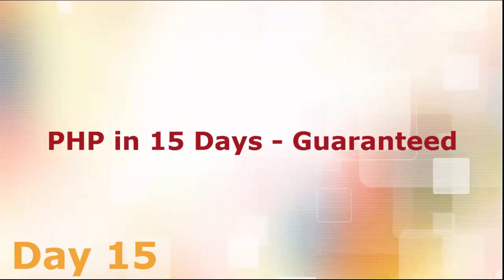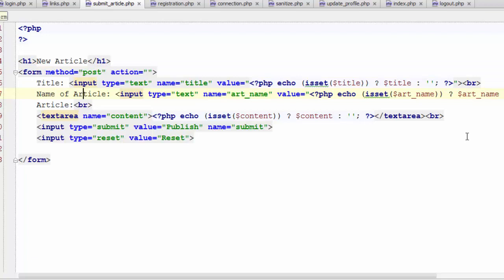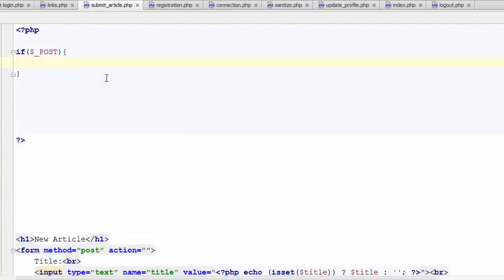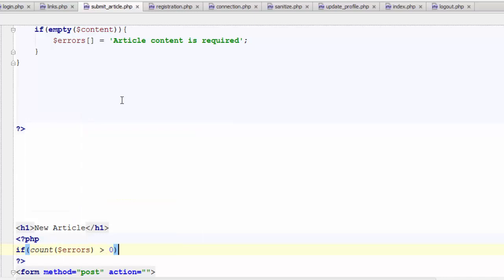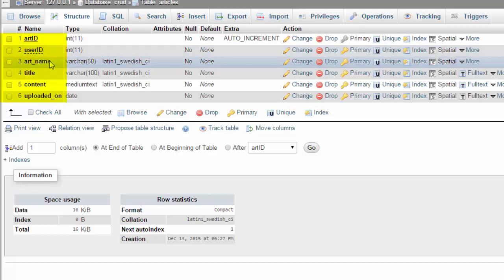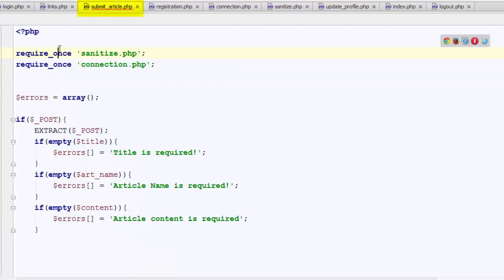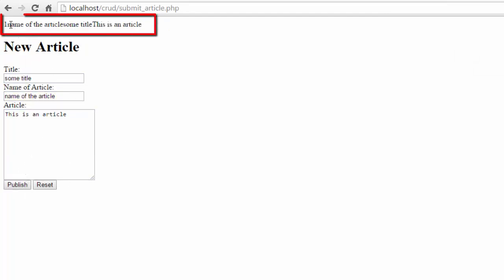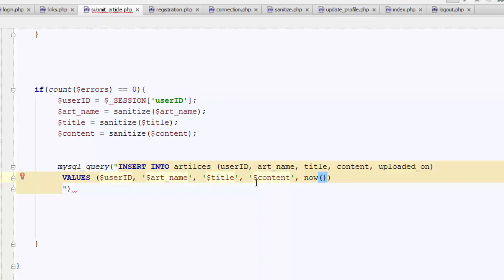PHP day 15 Submit Article